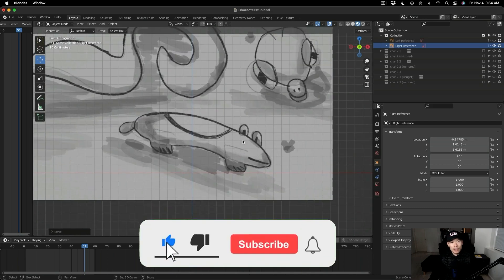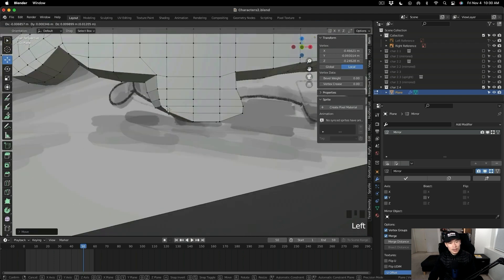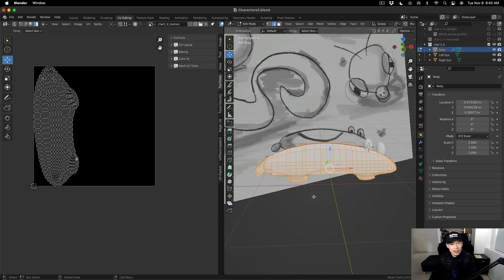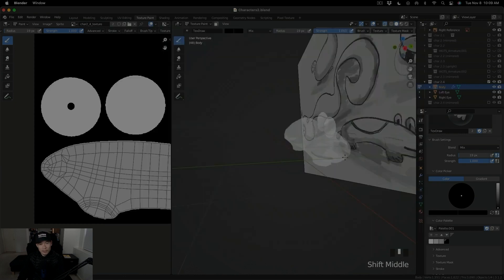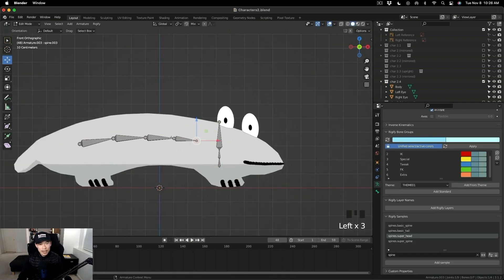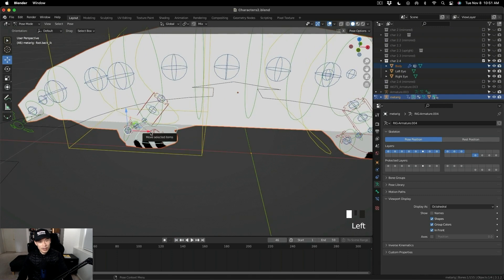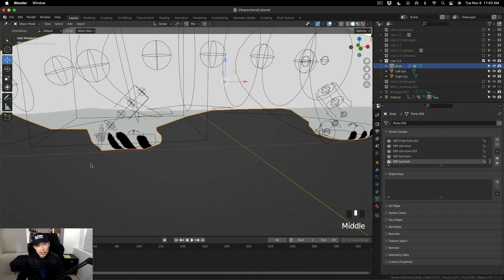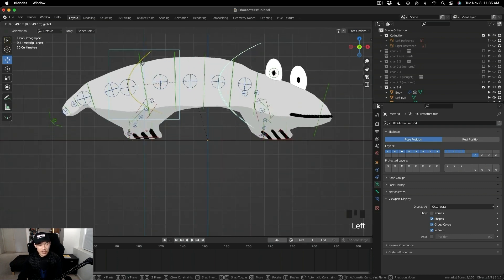Making a Low Poly 3D Game Character in Blender Tutorial - 2.4: Sal The Salamander - Devlog 018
This is how I made the low poly 3D game character in Blender for character 2.4: Sal The Salamander. Timelapse & Commentary. Enjoy!

[00:00:00] - 1. Intro

▬ Blocking out ▬▬▬▬▬▬▬▬▬▬
[00:00:39] - 5. Create body using a plane
[00:02:24] - 8. Feet: Extrude, make loop cuts, Align vertices
[00:03:29] - 12. Add width
[00:03:50] - 13. Create curvature & depth w/ Edge Slide
[00:04:17] - 14. Adjust feet to be more symmetric
[00:05:03] - 16. Eyeball & pull edge loops by rows to create rounded shape

▬ UV Unwrap ▬▬▬▬▬▬▬▬▬▬
[00:09:07] - 27. Create eye using uv sphere
[00:09:14] - 28. Body / Eyes: New texture. Mark seams.
[00:09:34] - 29. Reminder: Export UV unwrapped Eyes to reuse
[00:10:16] - 31. Separate Body UVs to draw mouth on one

▬ Texture Paint ▬▬▬▬▬▬▬▬▬▬
[00:11:23] - 33. Color body & eyes
[00:12:41] - 37. Eyes: simple black pupil. Fix black specs or artifacts
[00:12:55] - 38. How to fix pixelated eye pupil texture? Scale circular edge loop.
[00:13:17] - 39. Go into x-ray mode to trace mouth similar to reference
[00:14:41] - 44. Add darker gray shading for bottom body & tail
[00:15:14] - 46. Why to think two steps ahead before drawing things in? / 47. Why to color & shade first before drawing in extra features.
[00:15:49] - 48. Undo deletes texture if file hasn’t been saved
[00:16:42] - 51. Position floating salamander to red line

▬ Rigging with Rigify ▬▬▬▬▬▬▬▬▬▬
[00:17:00] - 52. How to add basic spine & adjust bone roll rotation?
[00:17:22] - 53. Add head bone
[00:17:43] - 54. How to connect spine and neck bone?
[00:18:08] - 56. Align bones from back view
[00:18:34] - 57. Why having specific bones is important to deform your characters correctly?
[00:19:33] - 59. Eye bones: basic super copy.
[00:19:36] - 60. Add leg bone for front & back.
[00:20:01] - 61. Why to rename bones?
[00:20:32] - 62. Parent and keep offset bones?
[00:21:19] - 64. Bone layer. Spine, IK, Fk, leg, tail. Tweak
[00:21:51] - 65. Move the different bone samples to their own layers.
[00:22:07] - 66. Move FK, IK & tweak layers after dot. Rigify type
[00:22:22] - 67. Generate rig & parent in Object mode
[00:22:41] - 68. The importance of the leg bone for Rig.
[00:24:37] - 74. Experiment moving heel bone back & generate rig (what happens?)
[00:25:34] - 75. Red rig layer solved by moving leg bones
[00:25:57] - 76. What I mean by the character is grounded using the leg bone in your rig?
[00:26:30] - 77. Reminder: Sideways heel bone. Refer back to see if issue has been fixed.
[00:26:50] - 78. What happens to the rig if I positioned the heel bone like this?
[00:27:12] - 79 / 80. If you don't like how your rig came out, you can always undo
[00:29:11] - 85. Are there different preset rigs you can use? Wolf preset bones

▬ Animation ▬▬▬▬▬▬▬▬▬▬
[00:31:22] - 89. Shaking butt Idle Animation
[00:31:48] - 90. Action editor summary to see keyframe animations
[00:32:09] - 91. How to revert back to original pose position
[00:32:51] - 93. Salamander bouncing in place Idle Animation is pretty cool.
[00:33:17] - 94. Missing keyframes in timeline for Blender? (How to fix)
[00:33:40] - 95. Keyframe bouncing in place Idle Animation
[00:34:26] - 96. Write down keyframes if you can’t remember your own process for animation
[00:34:45] - 97. Duplicate keyframes for bouncing in place Idle Animation
[00:35:01] - 98. How to create fake user & save animation within Blender?
[00:35:32] - 99. First time & new Jump Animation
[00:36:00] - 100. What’s a fake user and why should I use it for animation?
[00:36:20] - 101. Keyframe Jump animation
[00:37:16] - 102. How I animate my characters?
[00:37:32] - 103. Keyframe Feet lift off ground for Jump animation v1
[00:38:31] - 104. Experiment earlier vs later feet lift off for Jump Animation
[00:39:01] - 105 / 106. Hide & unhide Rig layers via buttons in sidebar. Leg IK
[00:39:52] - 107. Keyframe Feet lift off ground for Jump animation v2
[00:40:47] - 109. Keyframe & add tail wag to shaking butt Idle Animation
[00:41:37] - 110. Add different layers on top to make your simple animations into more complex animations.
[00:42:11] - 111. Did I go back to the Jump Animation to finish it??
[00:42:28] - 112. Nickname - (Seal)amander
[00:42:38] - 113. Third animation: Neck stretch (head block Animation)
[00:42:53] - 114. Add outline
[00:43:11] - 115. How to export FBX for 3D model

▬ Outro  ▬▬▬▬▬▬▬▬▬▬
[00:43:29] - 116. Conclusion and Outro